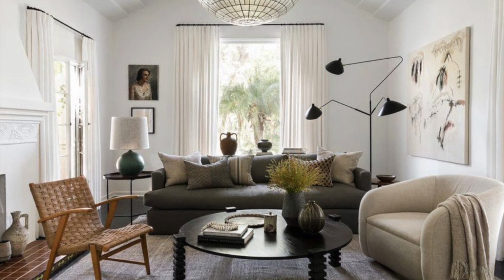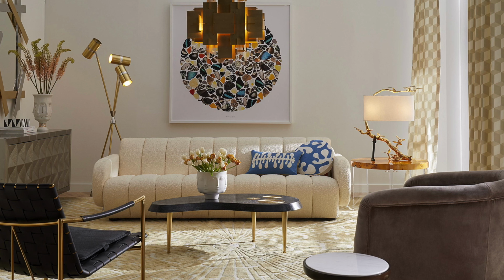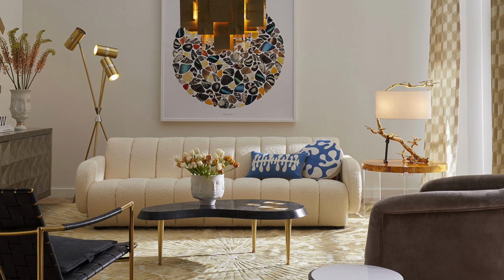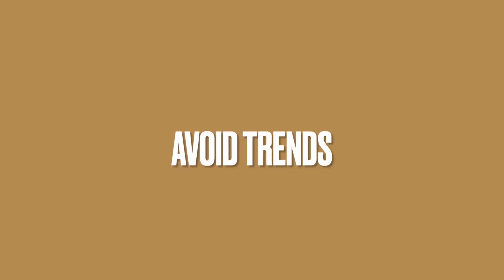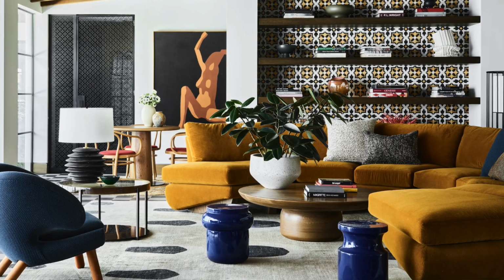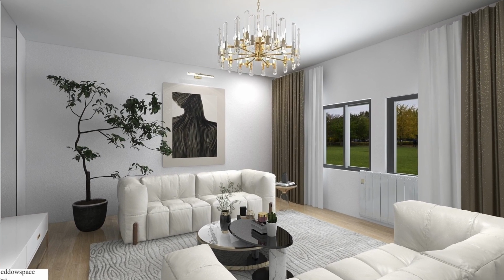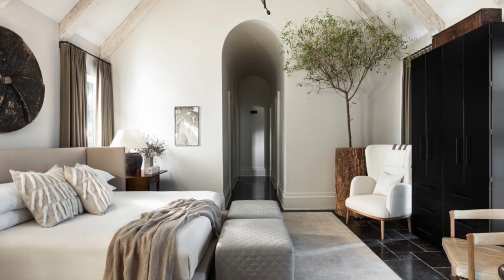How to Elevate your Home! Get the expensive look for less